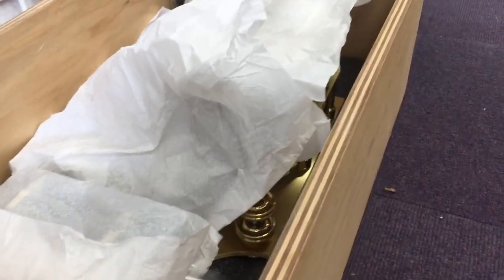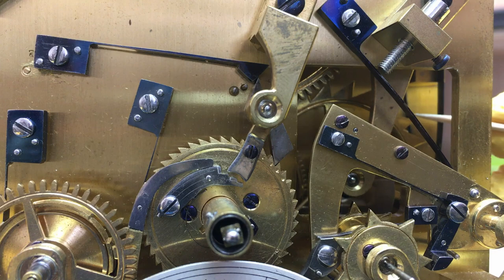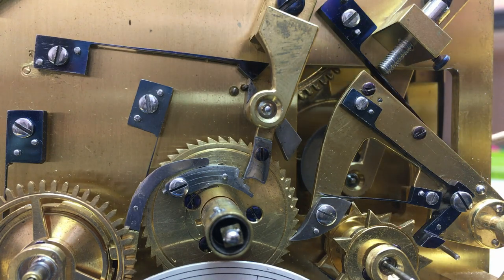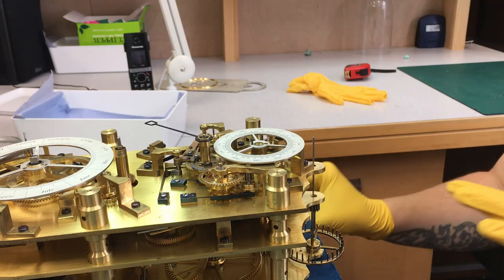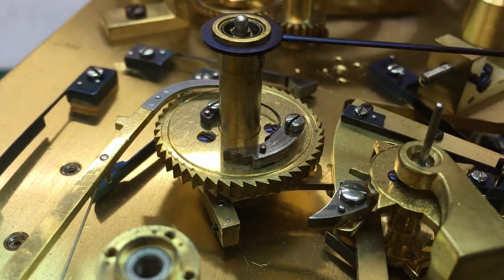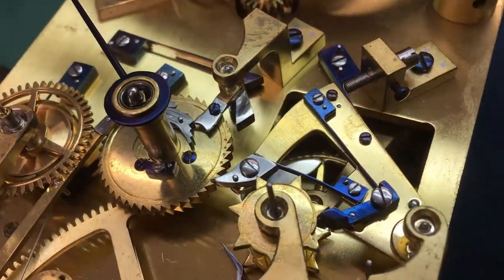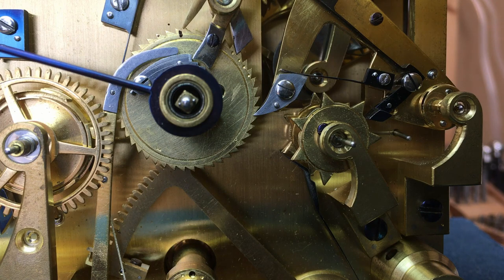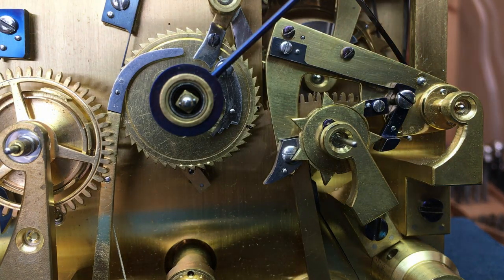David Walter Double Pendulum Clock Repair Part 1 - Calendar Problems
I have just started working on another magnificent double pendulum clock, this time by David Walter.  The clock in question is fitted with David Walters interpretation of the George Daniels perpetual calendar mechanism.  The calendar has been causing problems and the client has asked me to have a look at what can be done.  This video is part 1 of a series of ‘vlog’ style videos chronicling the repairs to this clock.  In this episode you can see my raw brain bimblings as I get an idea of the problem at hand and arrive at a solution.